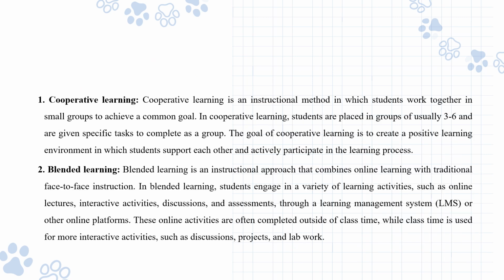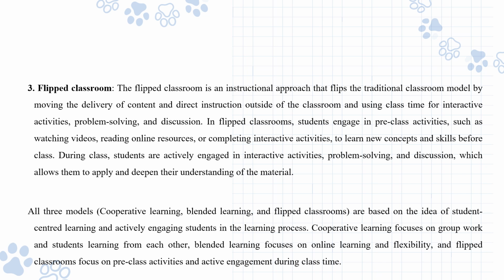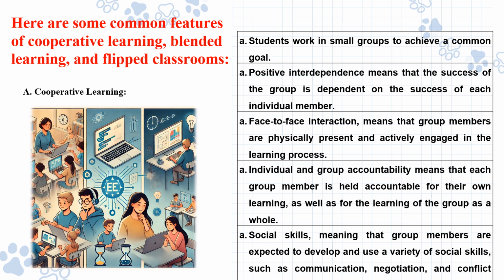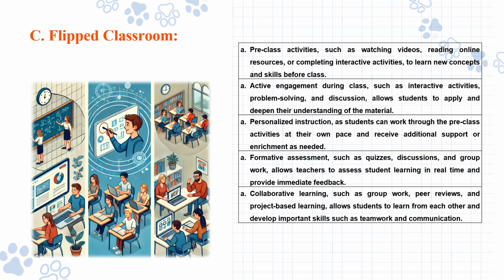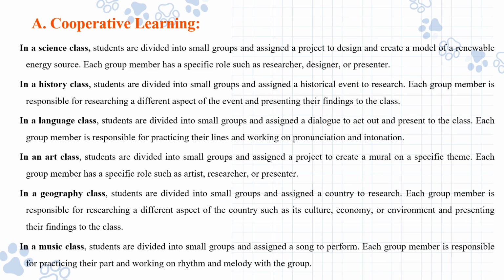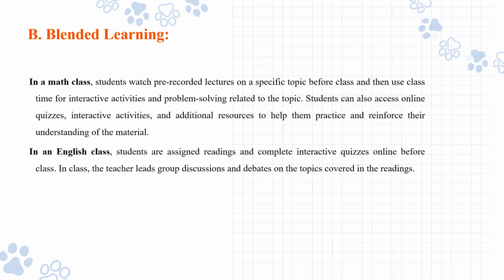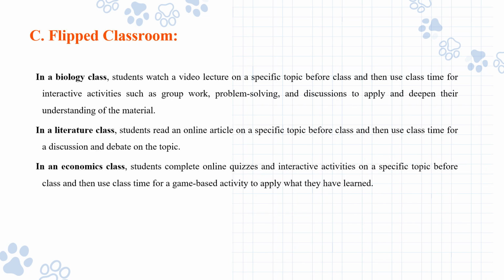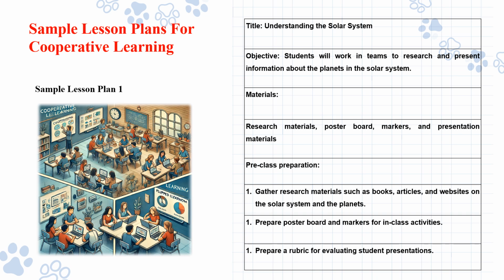Chapter 2 - video 2